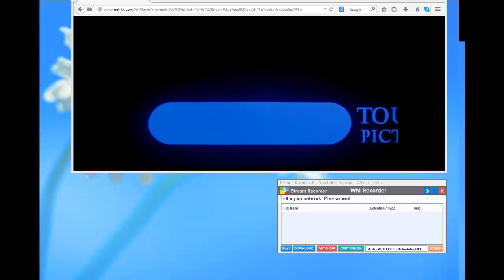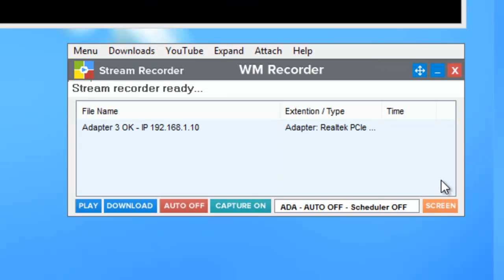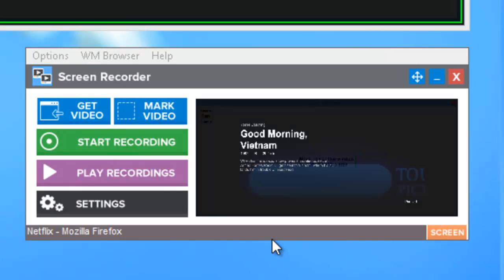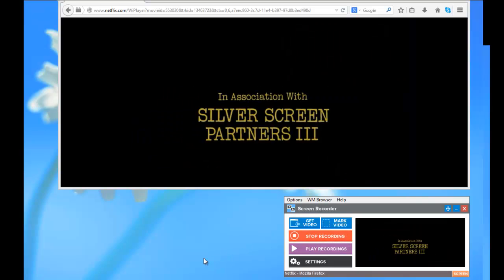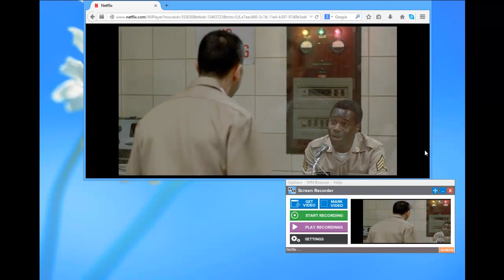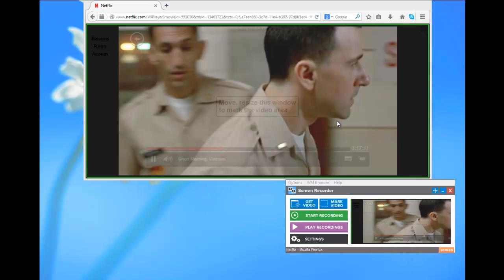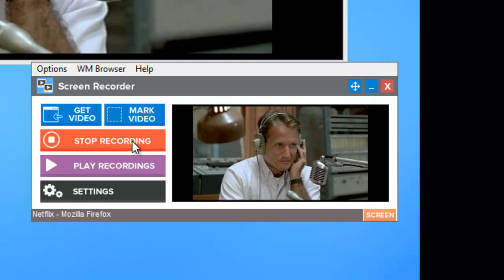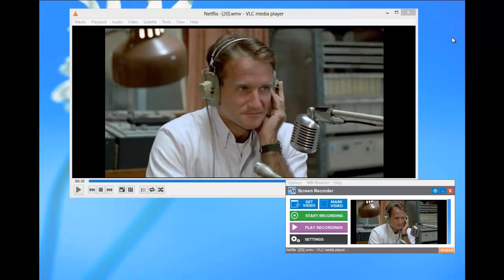Screen Capturing with the Screen Recorder in WM Recorder 15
WM Recorder 15 is the easiest, most powerful way to download and convert video and audio from the internet. For unencrypted YouTube-like sites, just open WM Recorder, play your video or audio and it's downloaded to your PC at up to 50x playback speed. And for protected or encrypted videos, use WM Recorder's screen recording mode to easily grab ANY video you can see on your screen. Screen recording and stream downloading can even be used simultaneously! Give it a try today, you will love it!